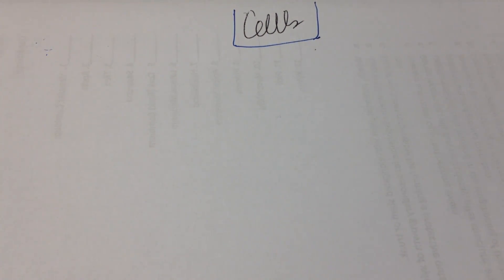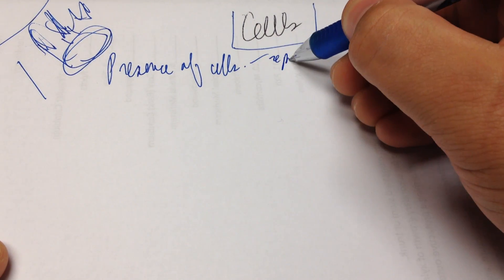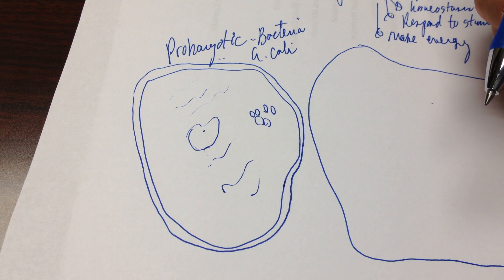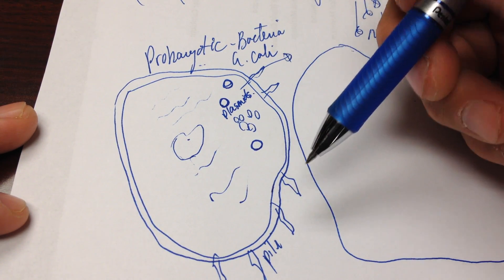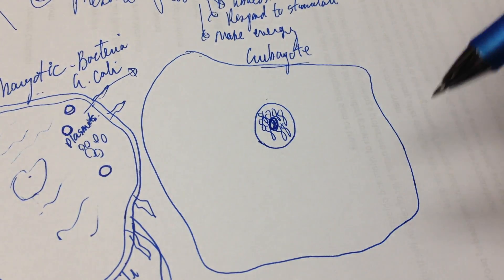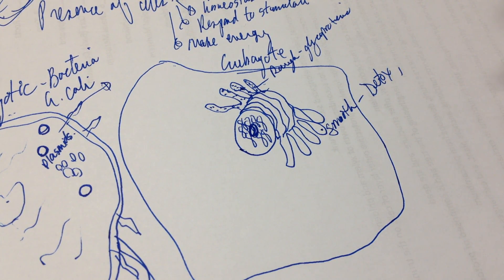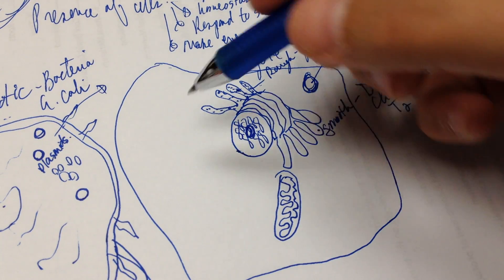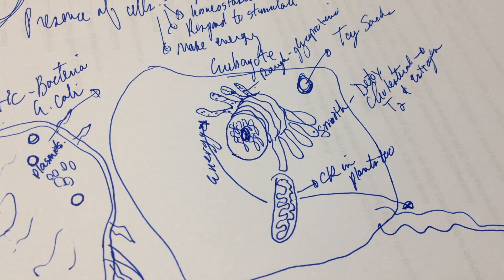C E L L S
Overview of cellular structures- Part 1